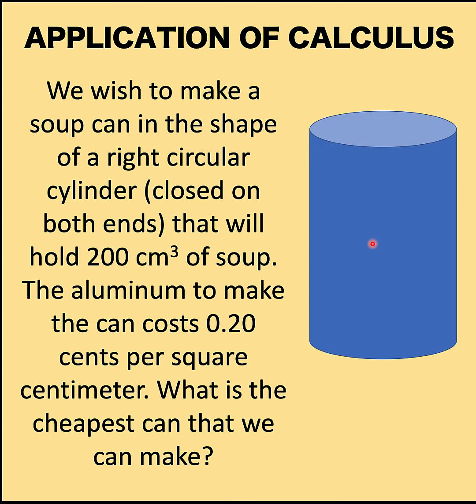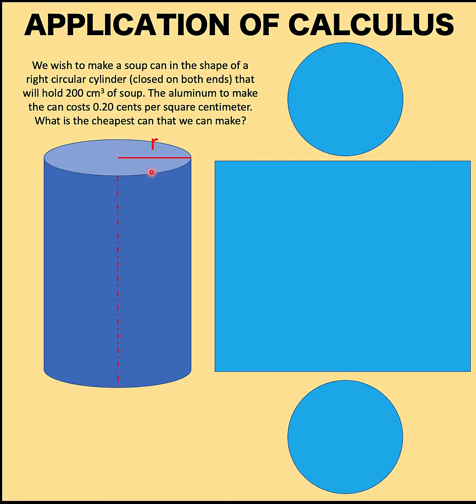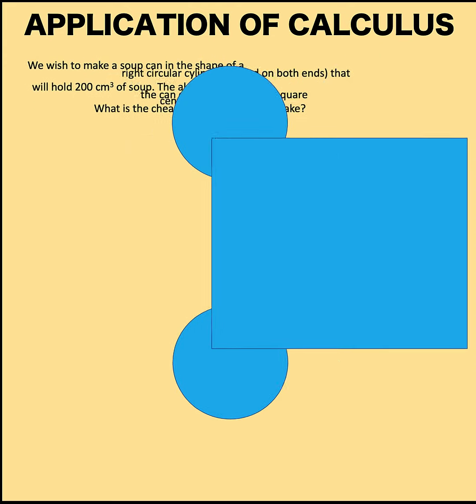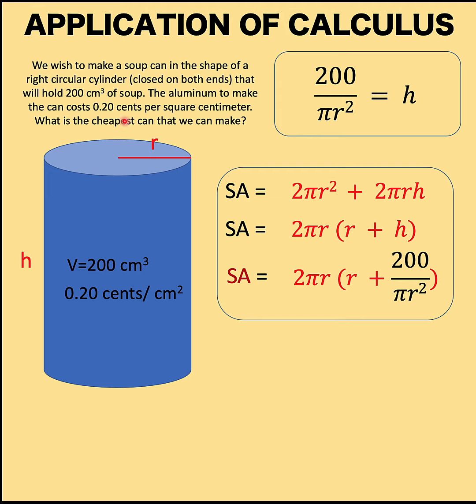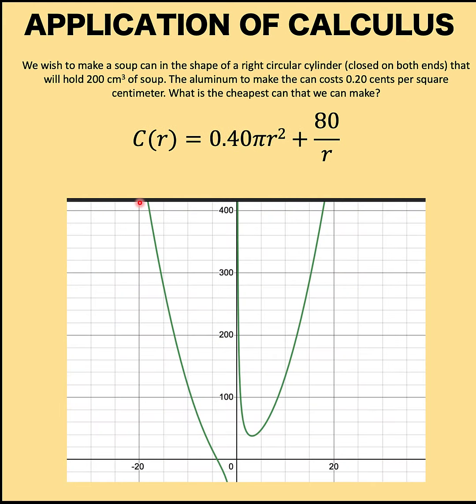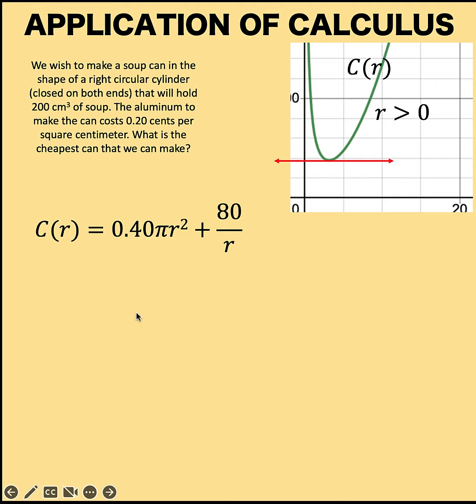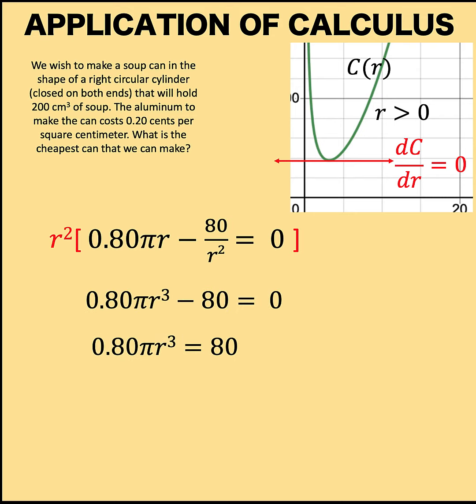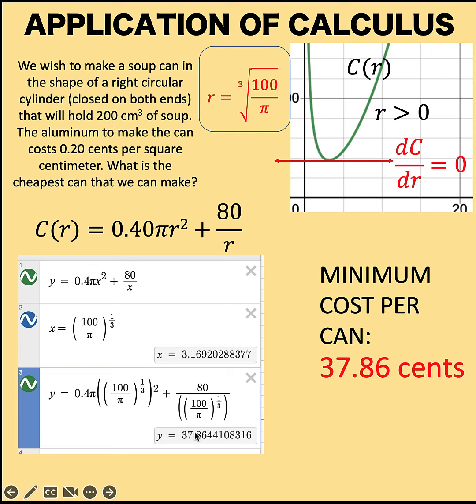Calculus Application | Derivatives